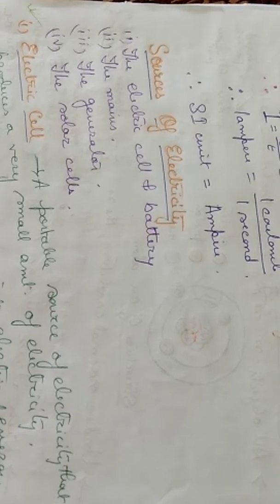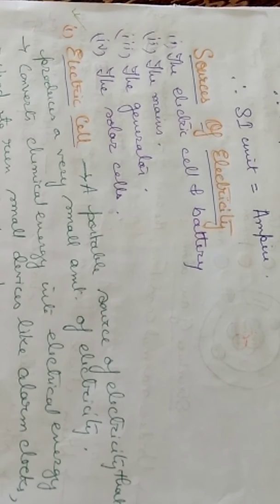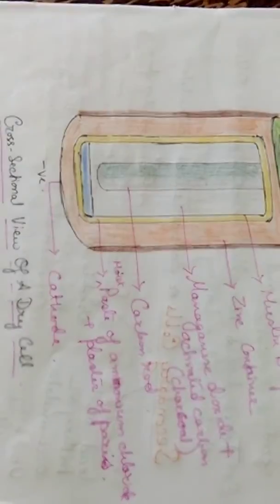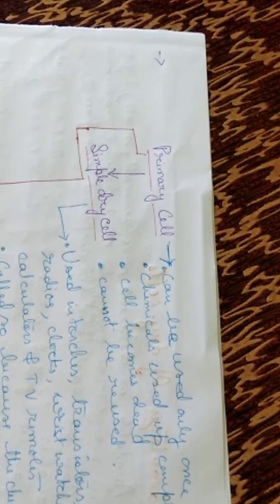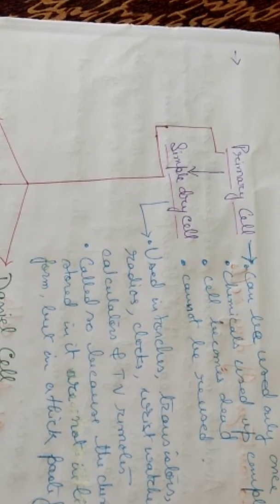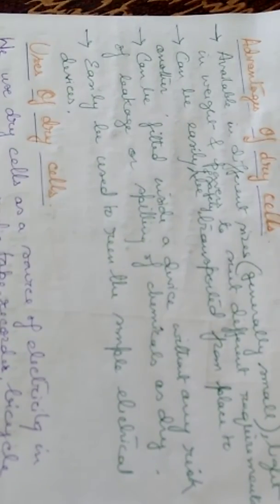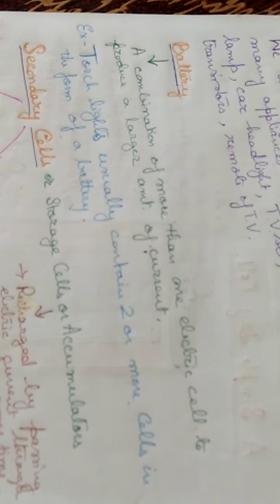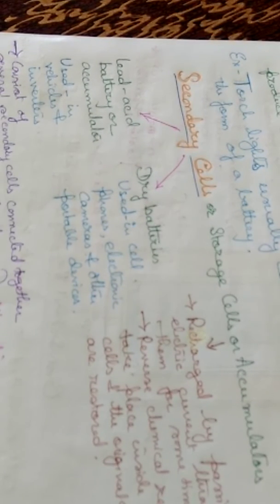Electricity And Magnetism, Part V, ICSE, CLASS VII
Sources Of Electricity, ICSE, CLASS VII